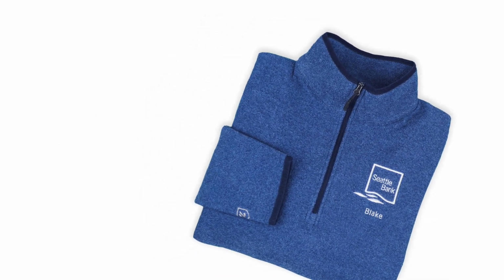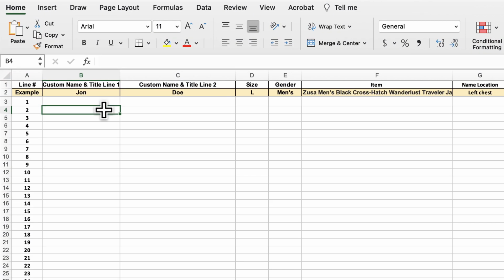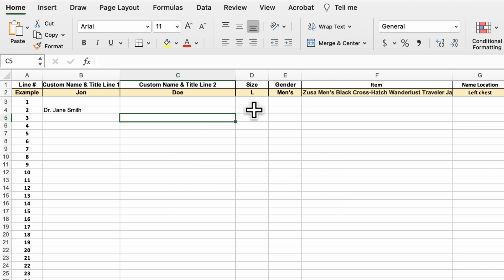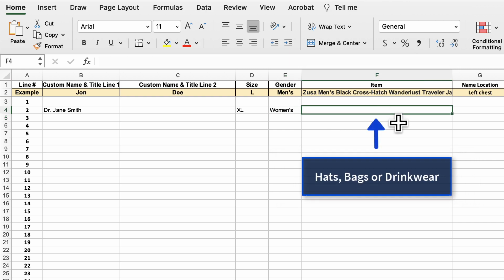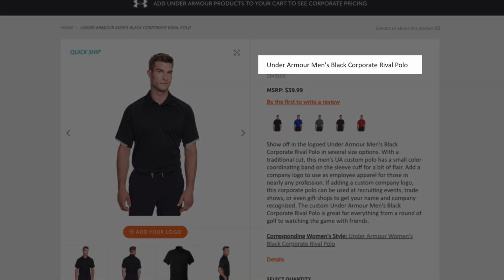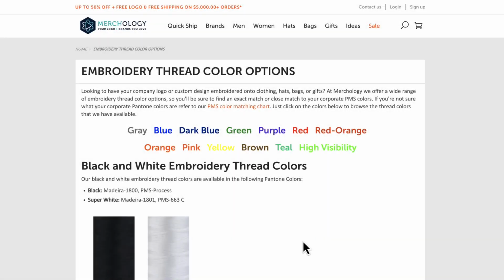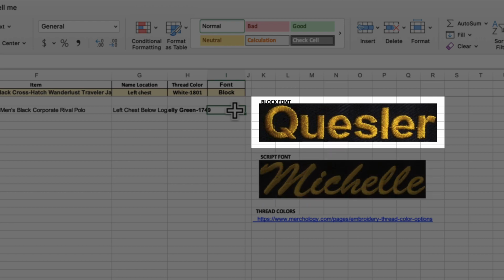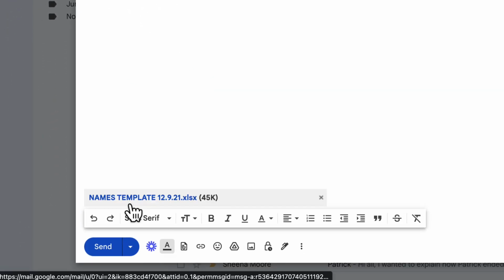How to Fill Out a Personalization Spreadsheet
Want to add individual names, titles, or team numbers to custom-branded apparel? That's easy with Merchology! Simply pick out your products, fill out this easy personalization spreadsheet, and we'll start decorating your items just the way you like. Watch this quick video to learn step-by-step how to fill out a personalization spreadsheet for great custom merch order! From employee titles, departments, nicknames, or athlete numbers, Merchology can create custom logo-branded apparel and gifts that will show your employee appreciation and help your team members feel united.

Shop Merchology for custom company merch, corporate gift ideas, and event giveaways today!